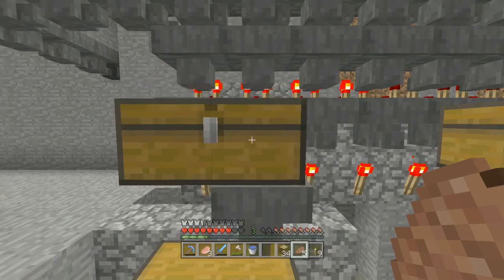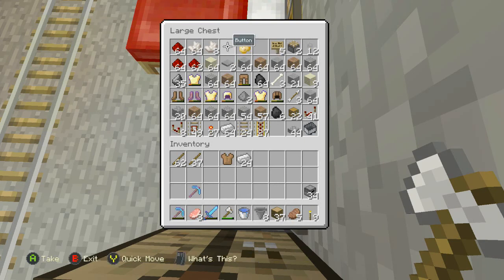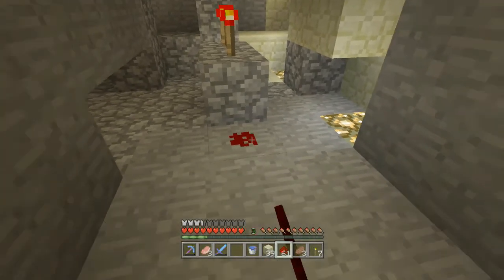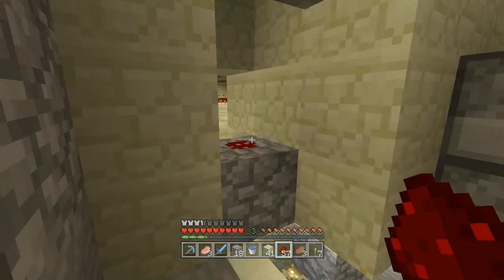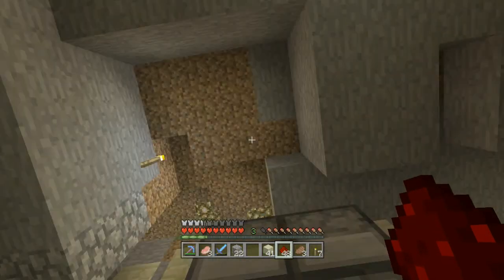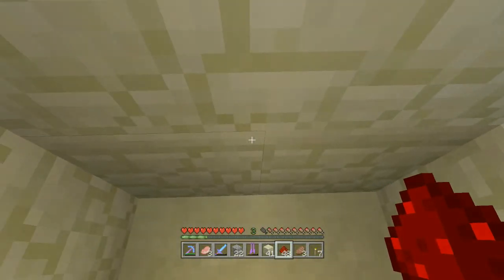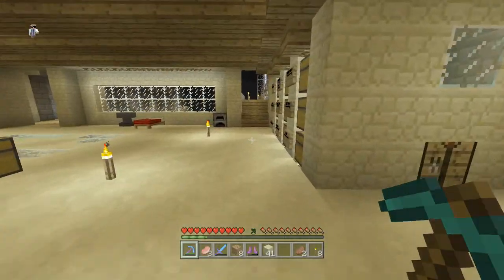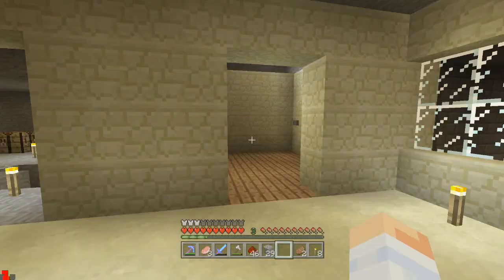Minecraft Xbox One Let's Play S3E4: Automatic Armory